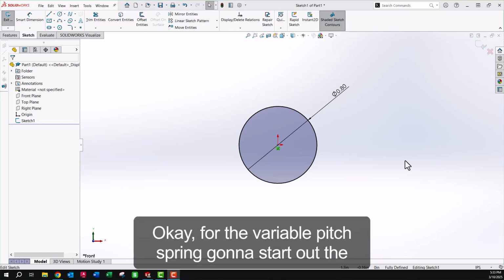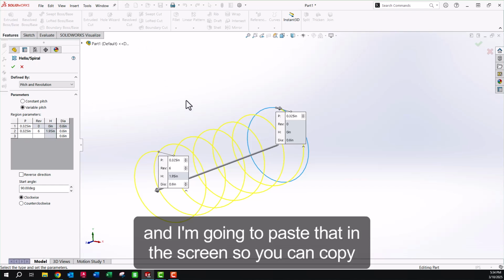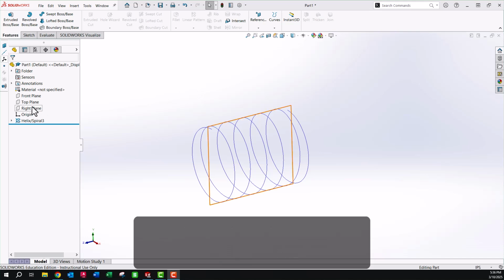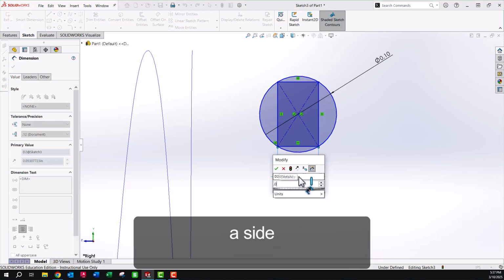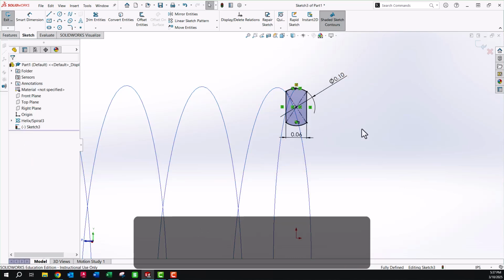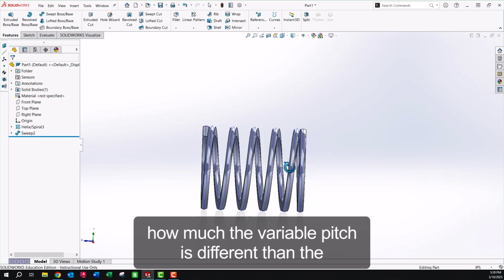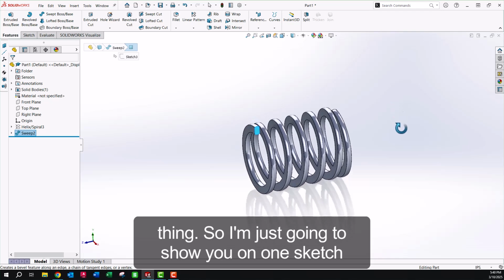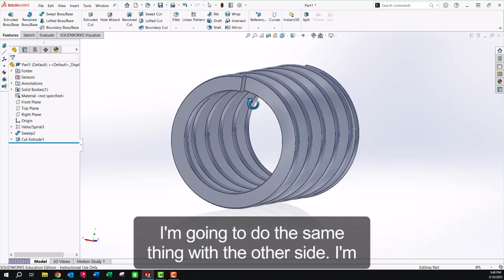VARIABLE PITCH SPRING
SPIRAL HELIX (VARIABLE), SWEEP